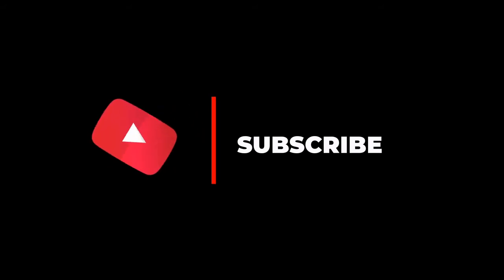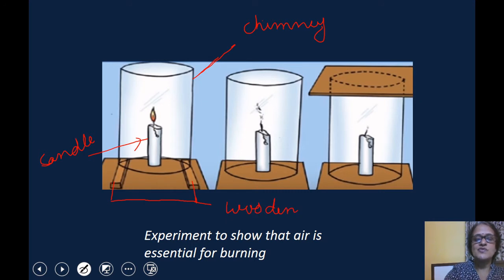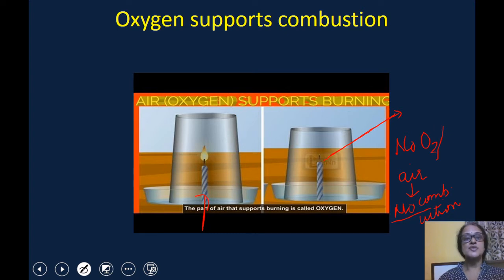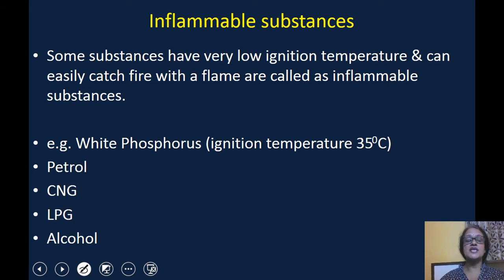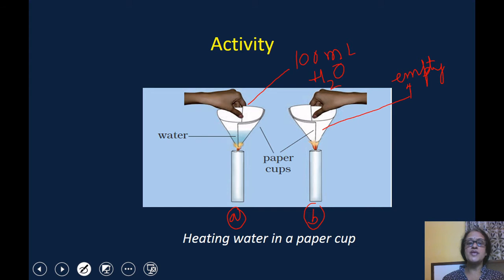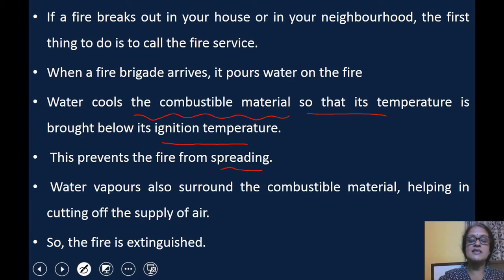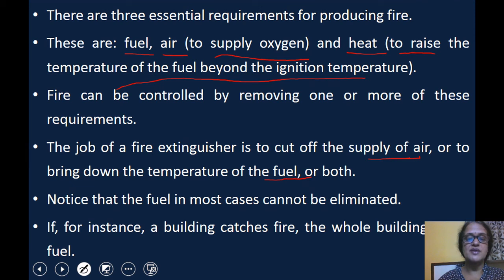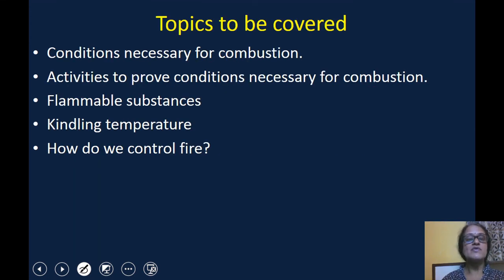Crack Chemistry || Combustion, flame and fuel, Part 2, class 8/All Boards/Foundation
This videoCombustion, flame and Fuel Part 2  for class 8th, is strongly recommended for students of class 8th of all boards.
Topics included are :
1.Conditions necessary for combustion 2. Activity to prove that oxygen is necessary for combustion 3. Ignition temperature/kindling temperature 4. how do we control fire.
All the topics have been explained in a very simple and interesting way by corelating them with daily life.
This channel gives a guarantee for a bright future. The main objective of this channel in strengthening the basic concepts only. And if yiu are thorough with basics, numerical will not be a problem for you resulting in boosting your confidence.
Hence, subscribe my channel, if you have not subscribed, like this video and share this video with your friends and thus, help me inbenefitting you by sharing my vast experience as a senior chemistry teacher in very reputed institutes since 1993.
Post your doubts in comment box.